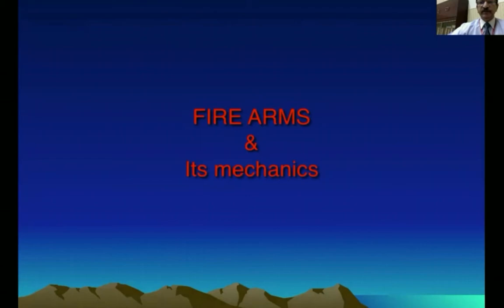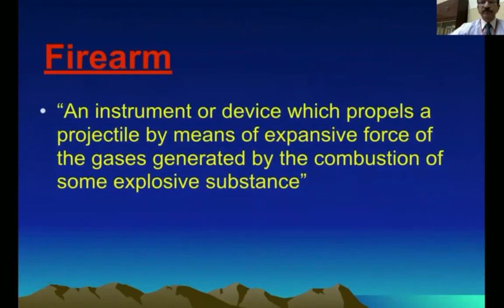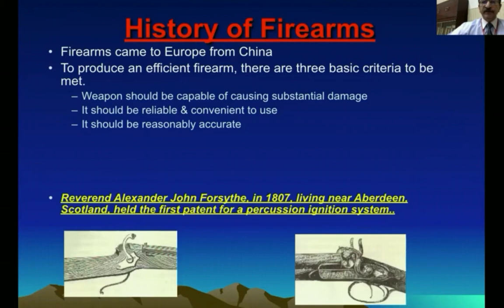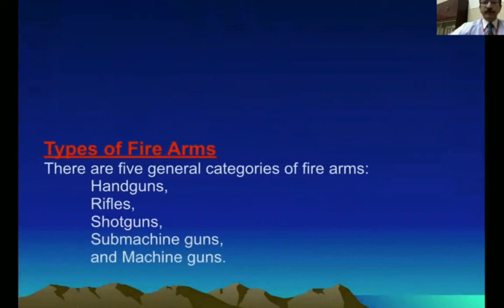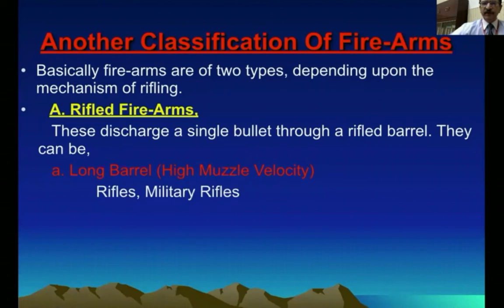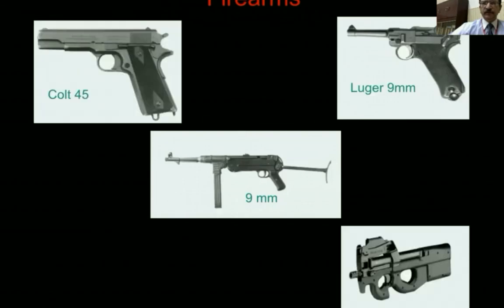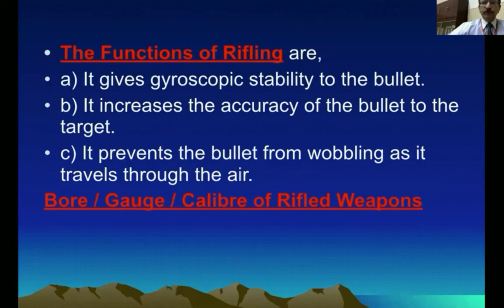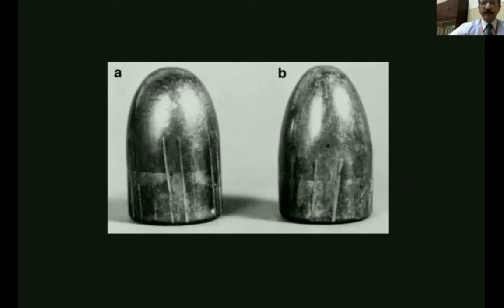1. FIREARMS INJURIES AND MECHANICS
THIS IS FIRST VIDEO LECTURE ON THE SERIES OF FIRE-ARMS. IN THIS LECTURE I WILL DISCUSS THE CLASSIFICATION AND TYPES OF FIRE-ARMS. WHAT IS RIFLING? WHAT ARE RIFLED FIRE-ARMS WEAPONS? WHAT ARE ADVANTAGES OF RIFLING? WHAT IS BORE, GAUGE AND WIDTH OF BARREL? HOW WE DETERMINE BORE OF SMOOTH BORED WEAPONS?  WHAT TYPE OF AMMUNITIONS ARE USED IN THEM?

MY PLAYLIST LINKS:

FIREARMS INJURIES

THANATOLOGY

ASPHYXIA

AUTOPSY

MECHANICAL INJURIES

ROAD TRAFFIC INJURIES